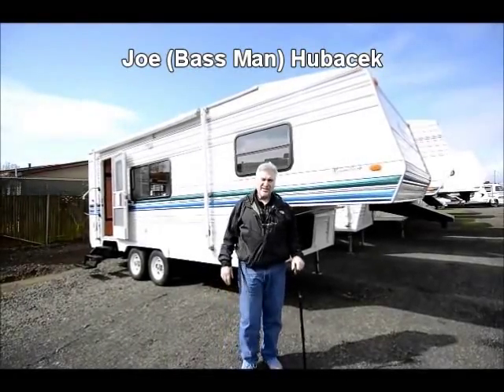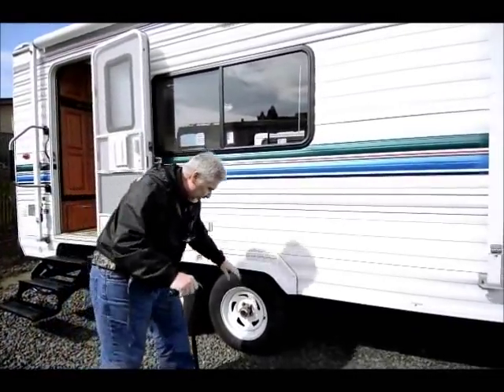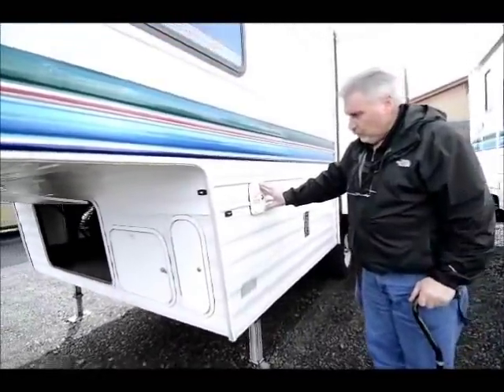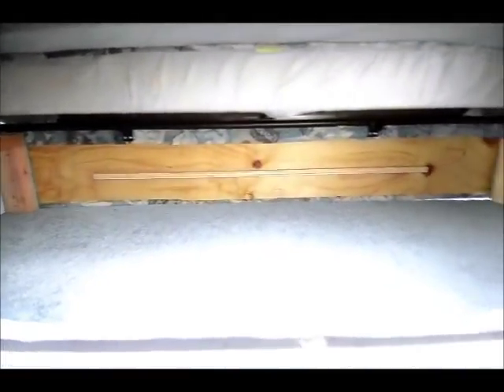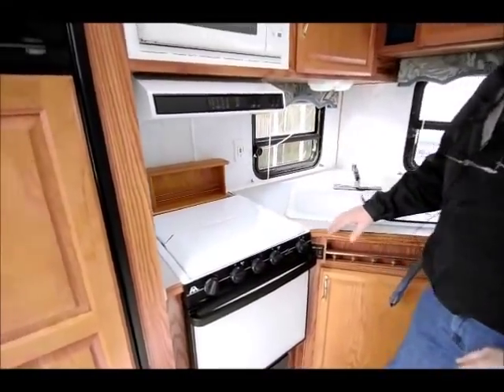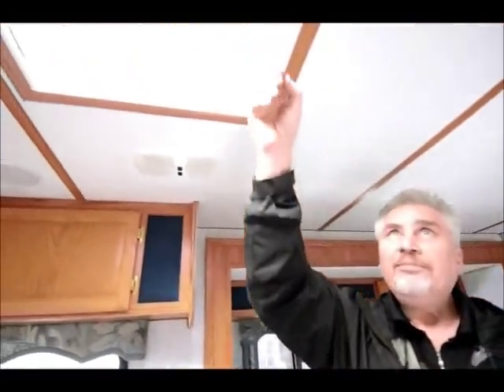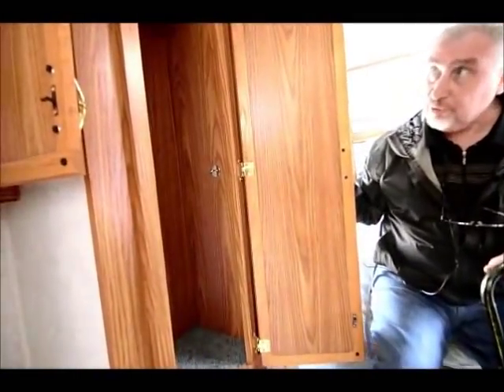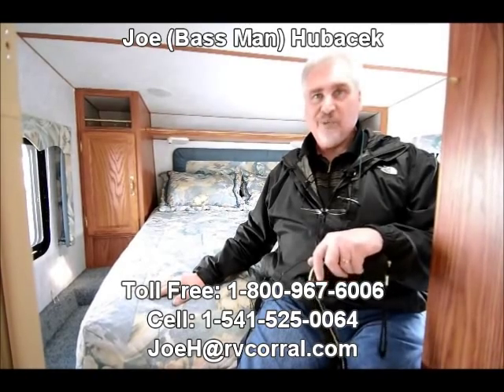The RV Corral 2001 Komfort 22 - 22'